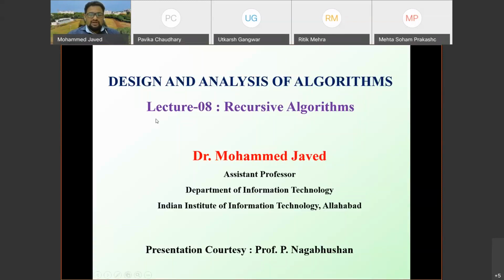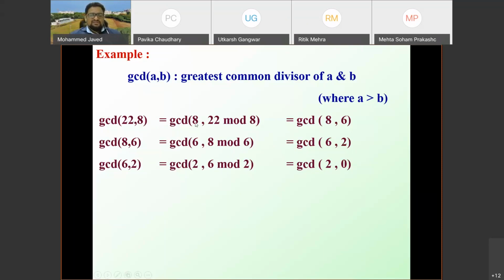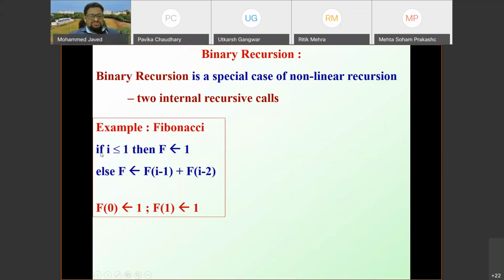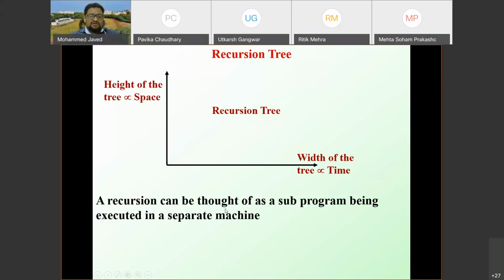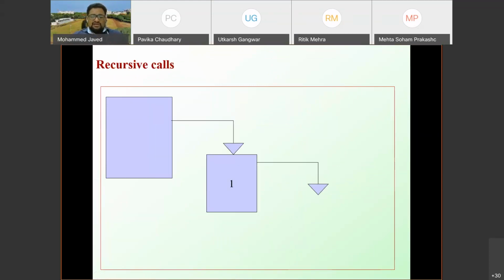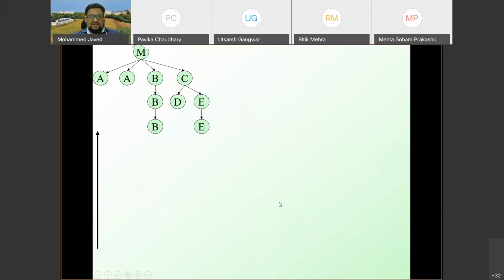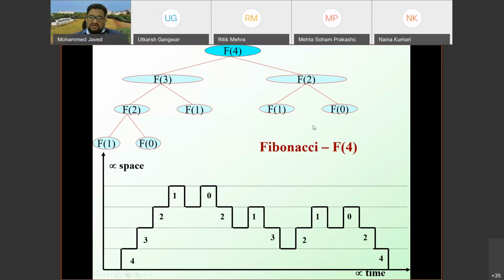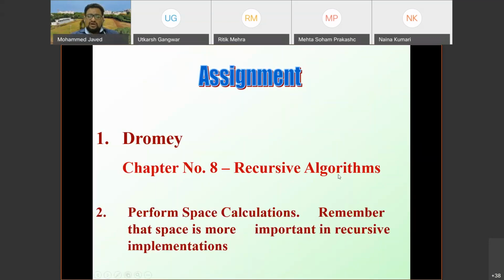Design and Analysis of Algorithms (DAA) Video Lecture-08 Complexity Analysis of Recursive Algorithms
Analysis and Design of Algorithms Lecture 08 on Complexity Analysis of Recursive Algorithms was delivered at IIIT Allahabad by Dr. Mohammed Javed on February 15, 2021